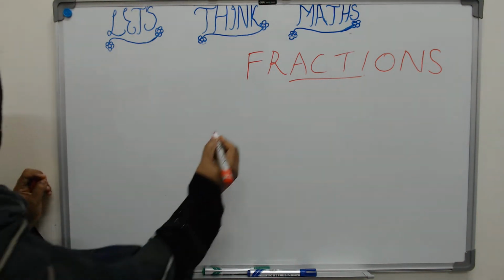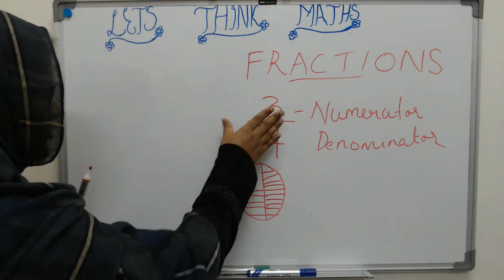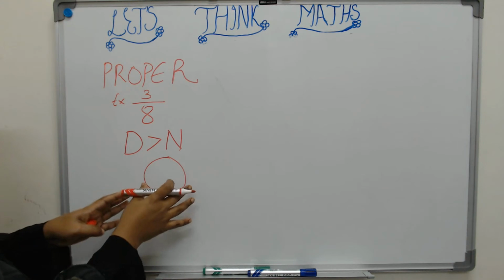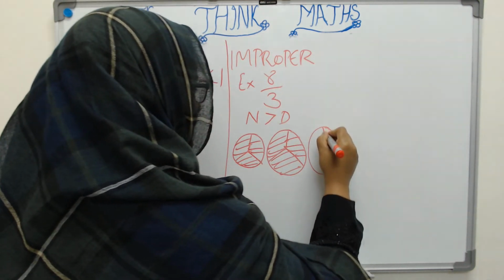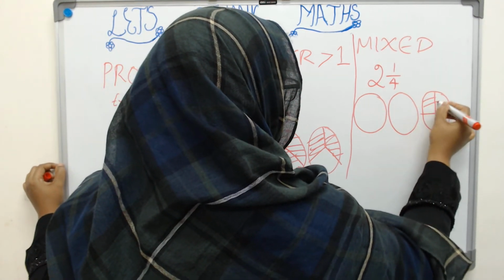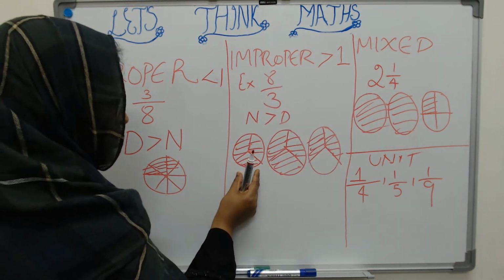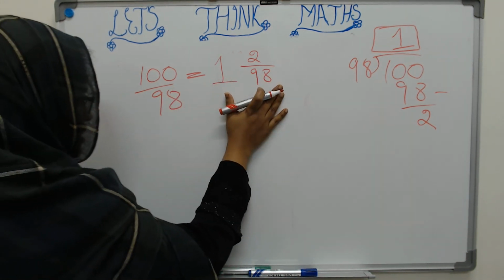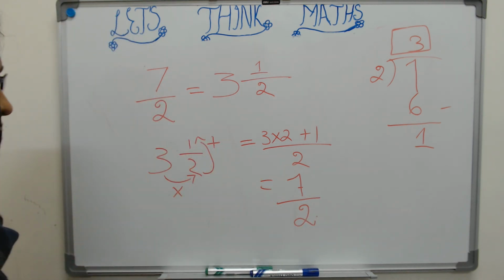Proper and Improper fractions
This is the first section on Fractions. Please send your queries and suggestions in the comment box.